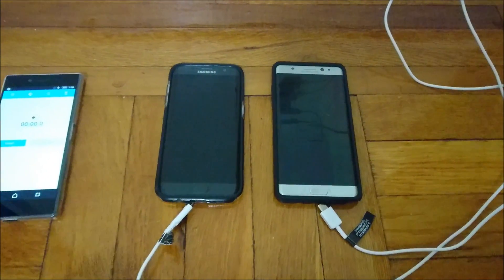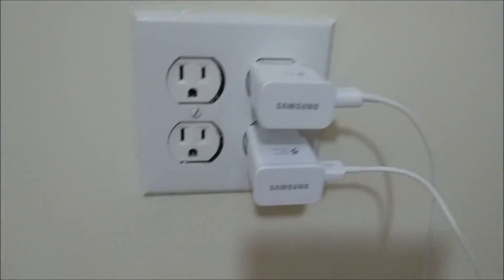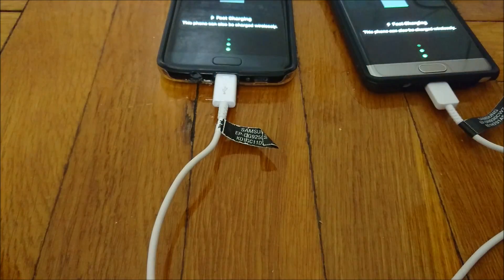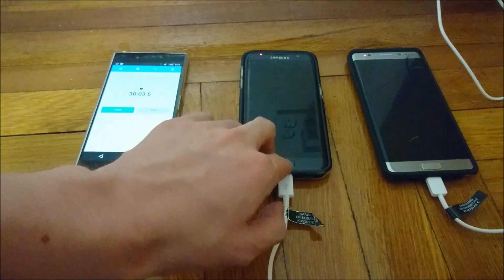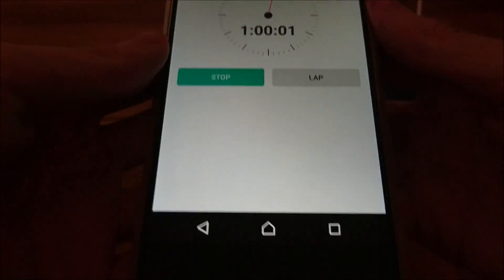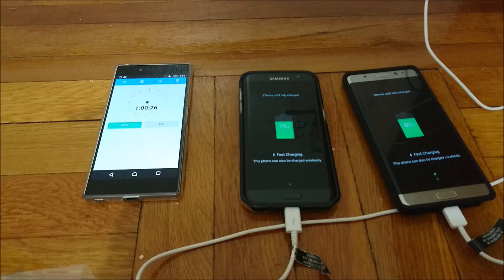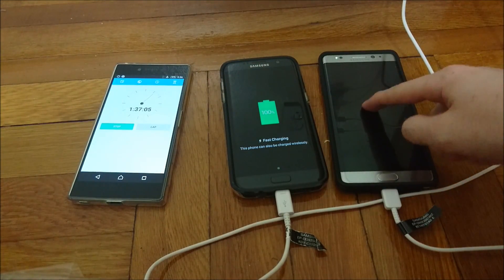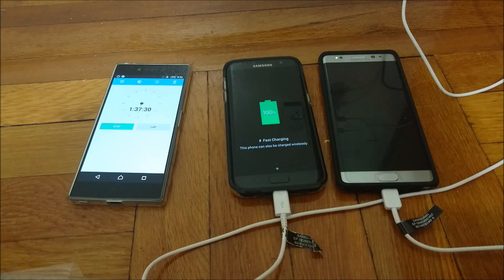Galaxy Note 7 Battery Fast Charging Test USB Type C vs Galaxy S7 edge micro USB 0-100%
Samsung Galaxy Note 7 battery adaptive fast charging test with USB type C charger and the fast charging wall adapter that it ships with. Charging speed vs Samsung Galaxy S7 edge with supports micro USB. How much time it takes to go from 0% to 100%. S7 edge has a 3600 mAH battery while Note 7 is 3500 mAH.